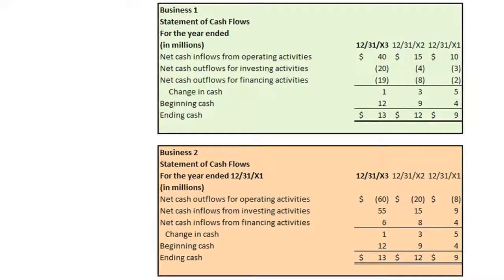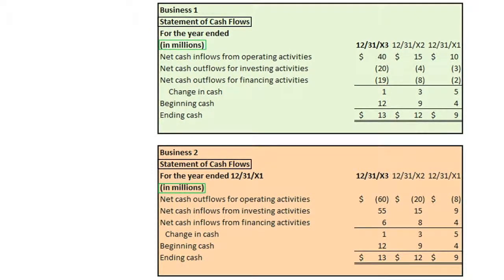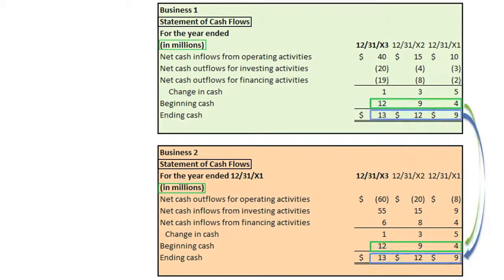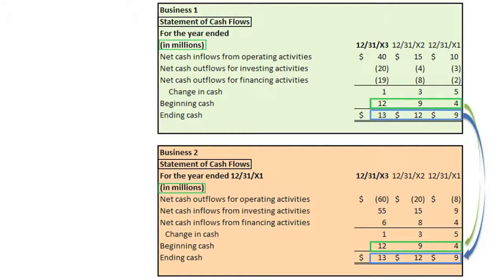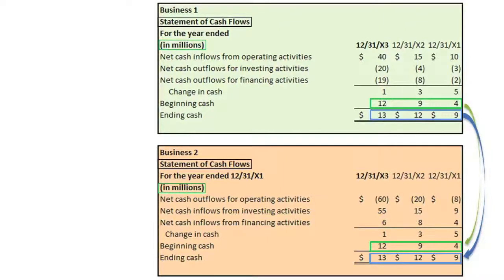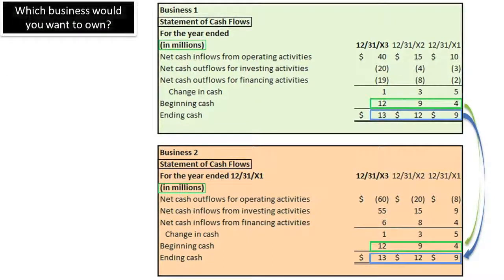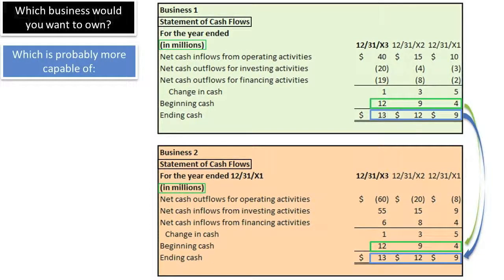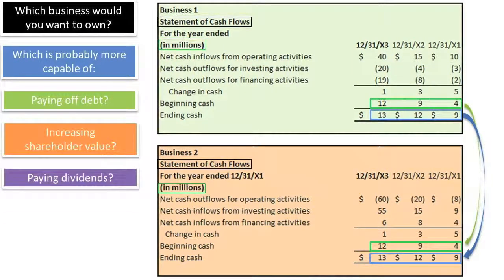Standard Format for a Statement of Cash Flows - Slide 15